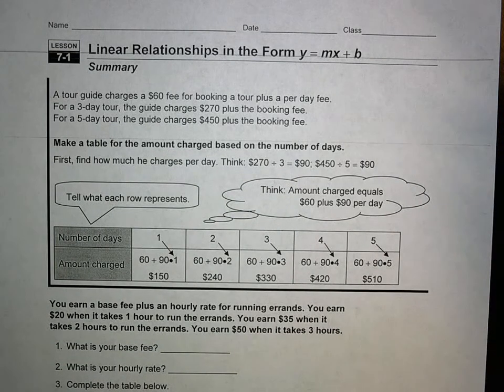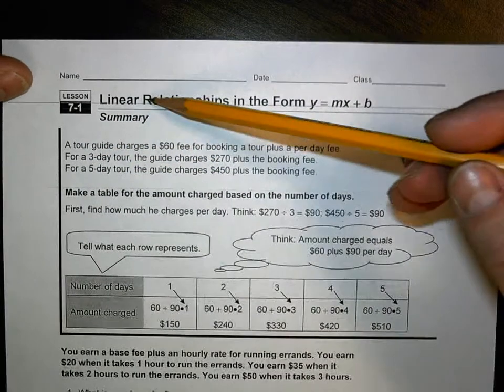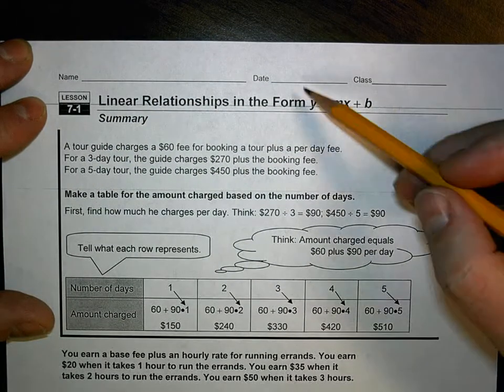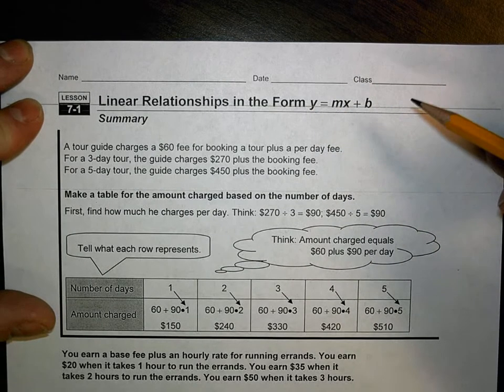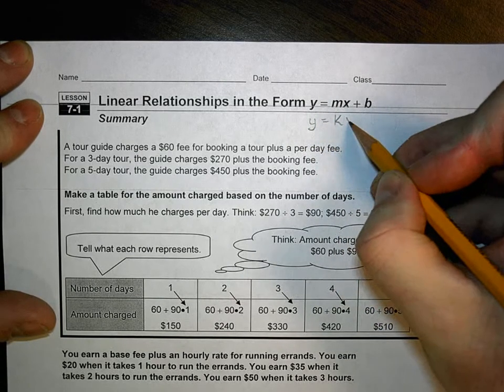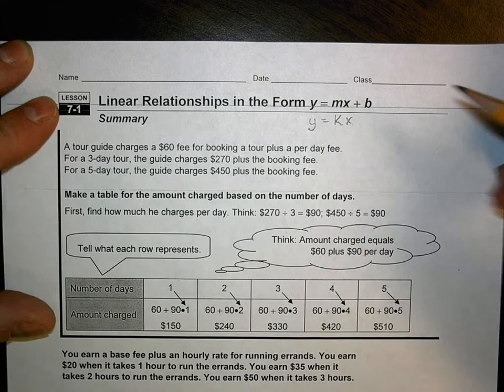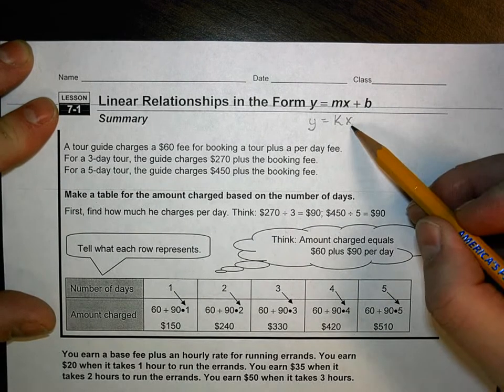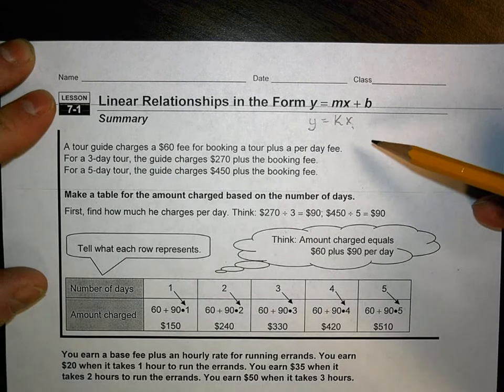7-1 Linear Relationships in the Form of y=mx+b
The summary lesson for those who desire a better understanding